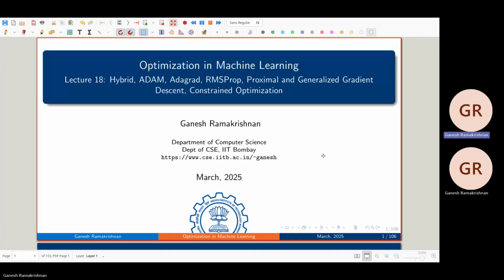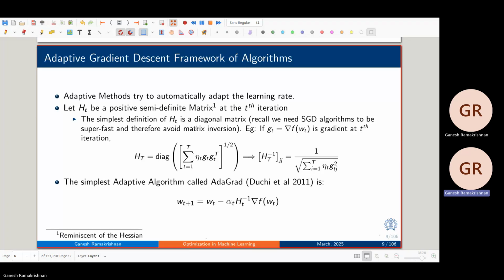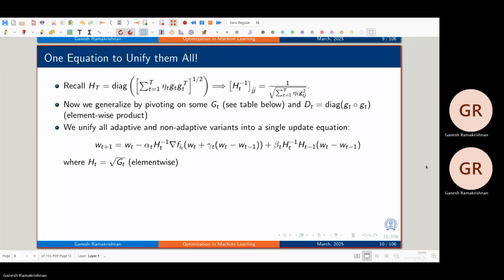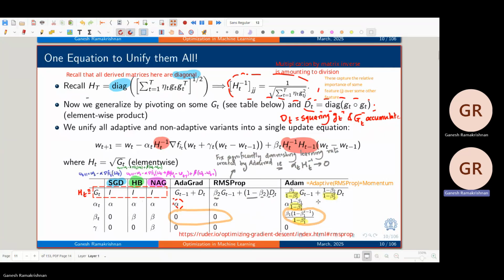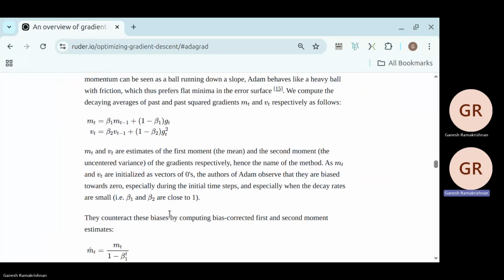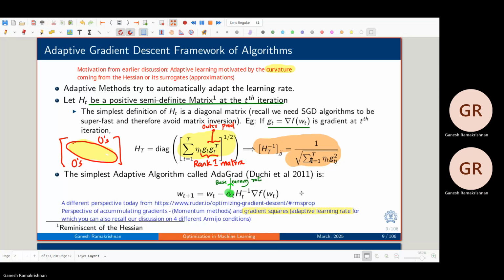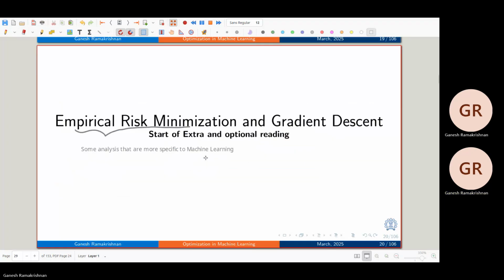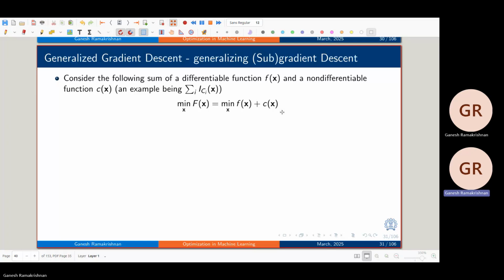CS769 2025 Lecture 18 ADAM, Adagrad, RMSProp and toward Proximal and Generalized Gradient Descent